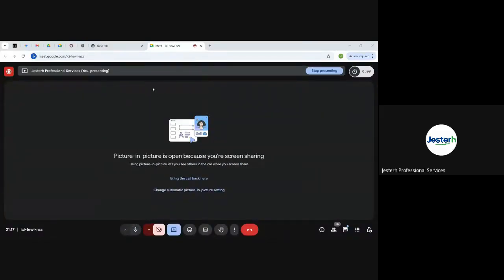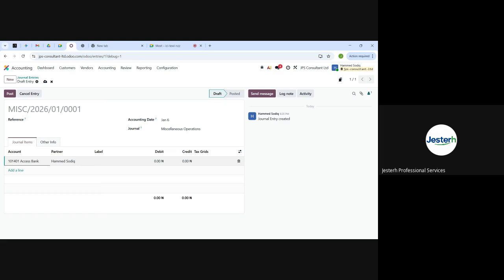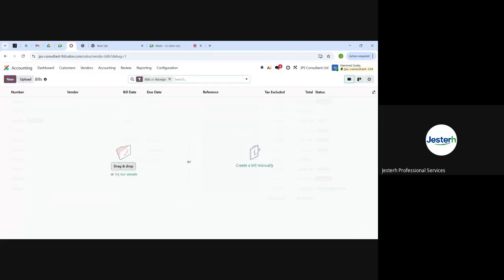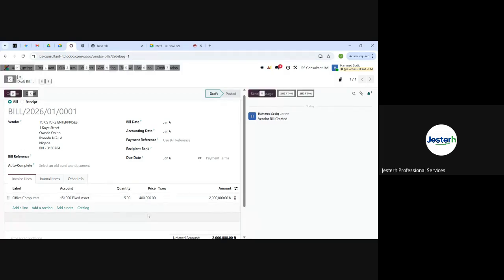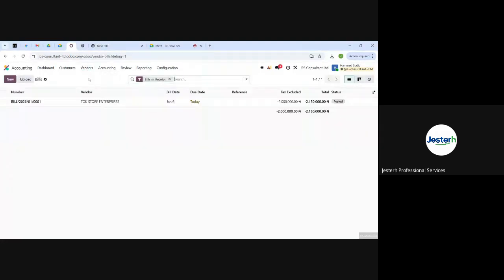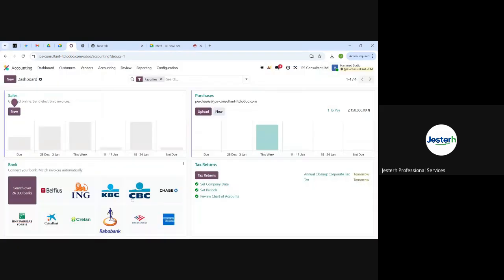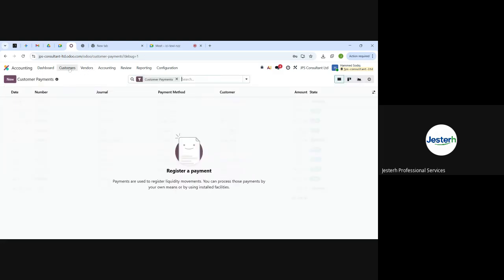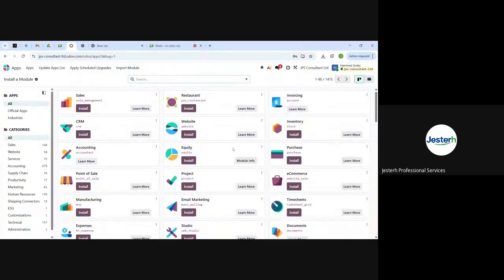Managing Customers Invoice & Vendors Bill Part 1